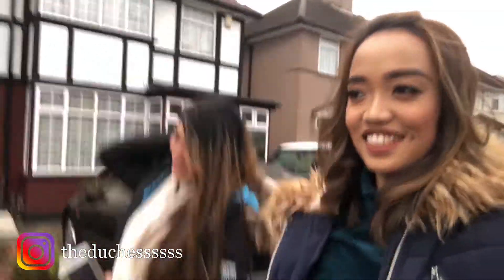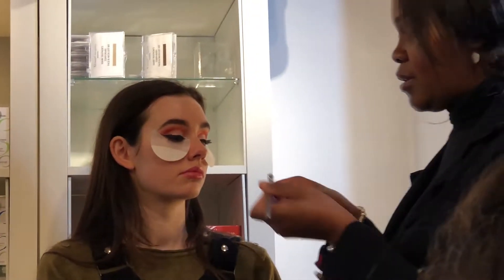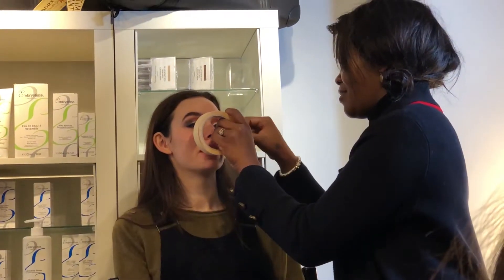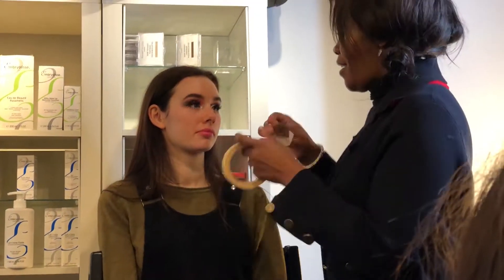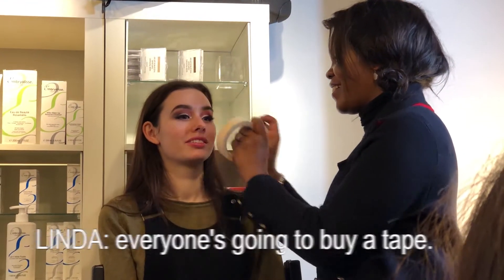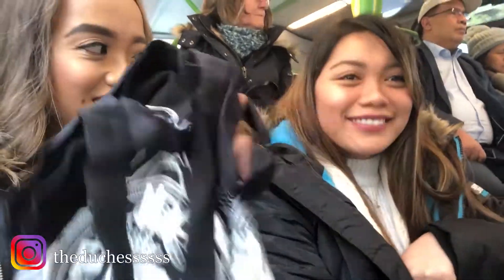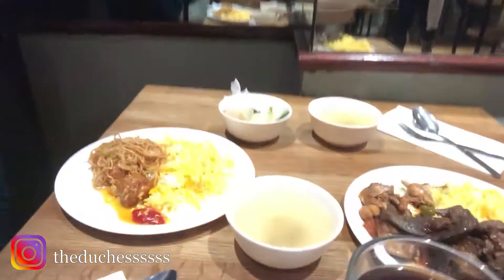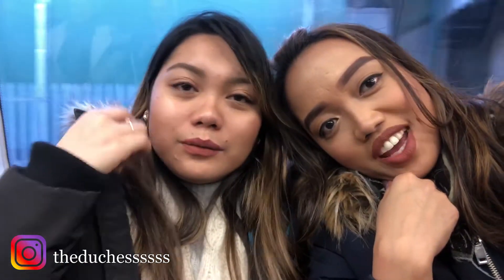I WON THE GURU MAKEUP MASTERCLASS GIVEAWAY!! | DEC 2017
I won the Guru makeup emporium makeup master class and I also got the chance to bring a friend. THEY'RE ALL VERY ACCOMMODATING, FRIENDLY AND AUHHMAZIINGG!! this is an early Xmas treat for me and Marinelle, THANK YOU SO MUCH GURU MAKEUP EMPORIUM FOR THIS OPPORTUNITY.

MUSIC USED
SONG: HAVANA